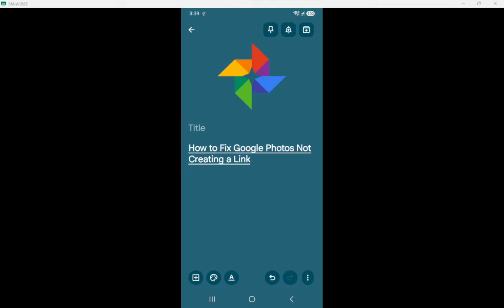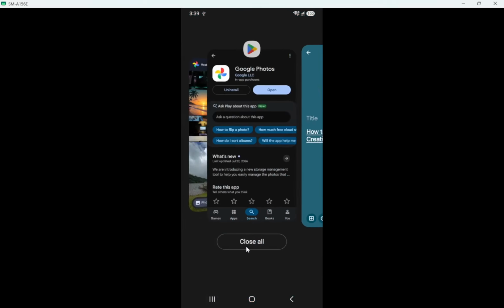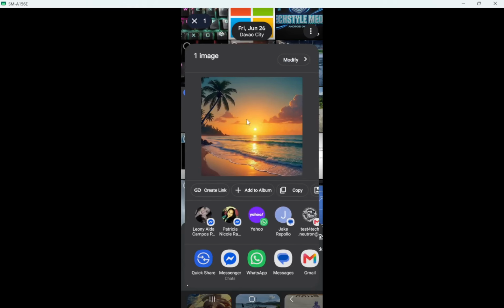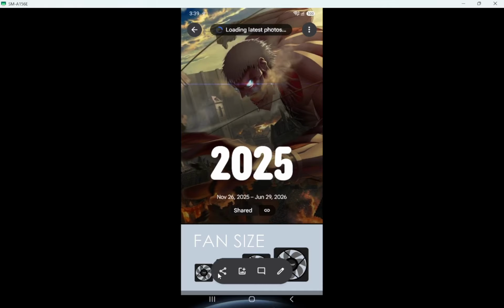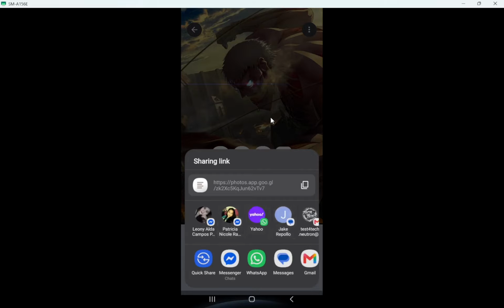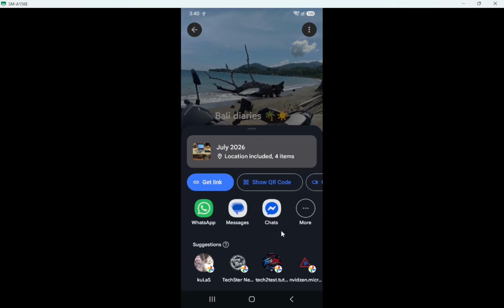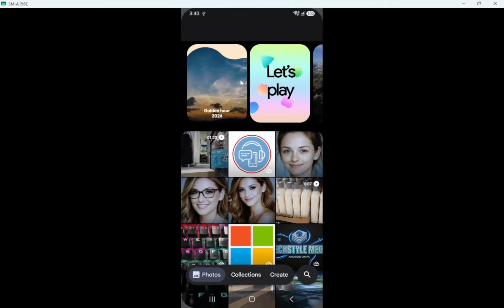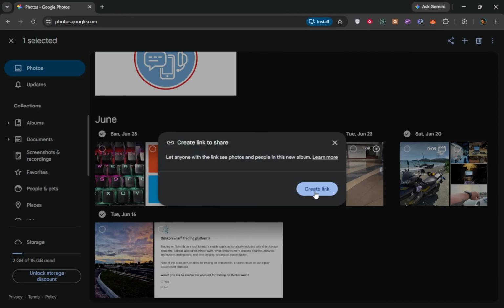How to Fix Google Photos Not Creating a Link [2026 Full Guide]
How to Fix Google Photos Not Creating a Link

Struggling with Google Photos not creating a shareable link? You're not alone! In this video, we will guide you through easy fixes step-by-step, ensuring you can share your favorite photos and videos effortlessly. First, we'll check if your media is fully backed up—it's crucial for link creation. Then, we’ll explore alternative ways, such as sharing directly from albums, adjusting link sharing settings, and troubleshooting your internet connection. If you’re still facing challenges, we’ll cover how to update the app and even how to use Google Photos from your computer for a seamless experience. By the end, you'll be equipped with all the knowledge needed to get that link generated and start sharing in no time.

Google Photos, photo sharing, create link, troubleshoot, smartphone tips, Android help, link sharing, backup photos, update app, internet issues, share media, computer sharing, Google account, social media sharing, photo albums